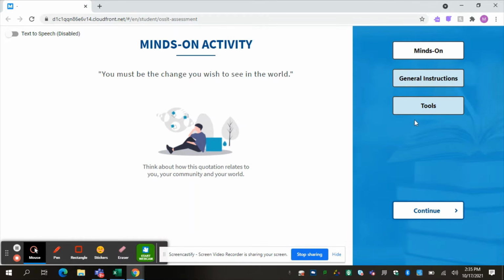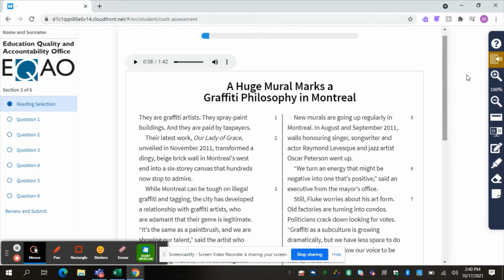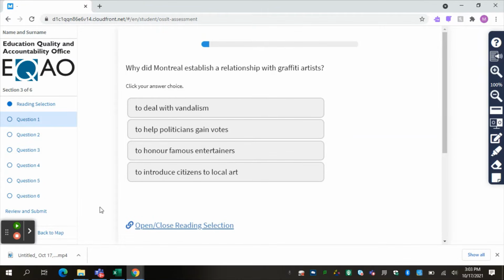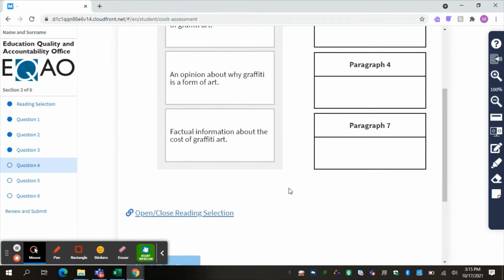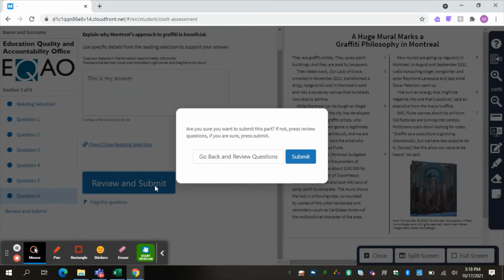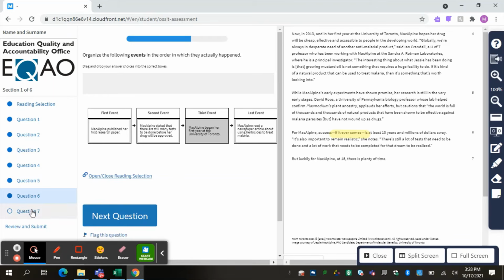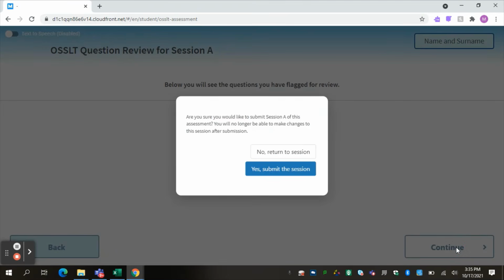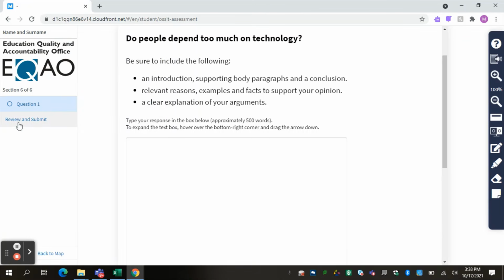OSSLT - Walkthrough of Practice Test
This video will show you what to expect when you write the OSSLT